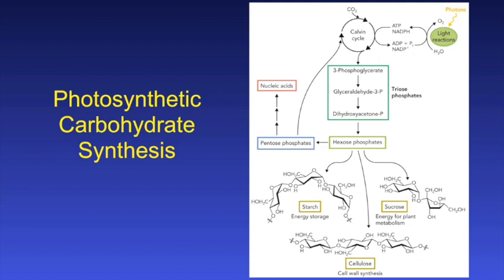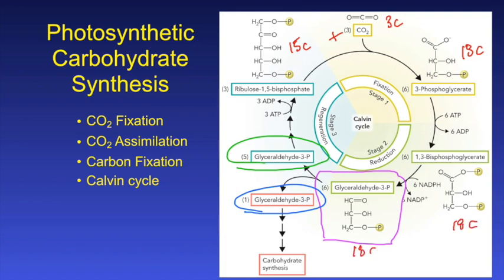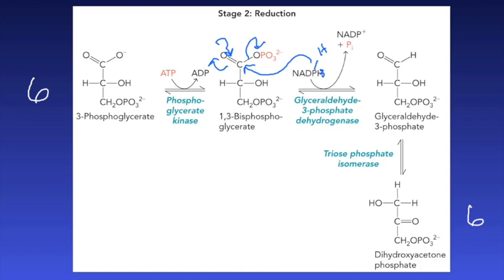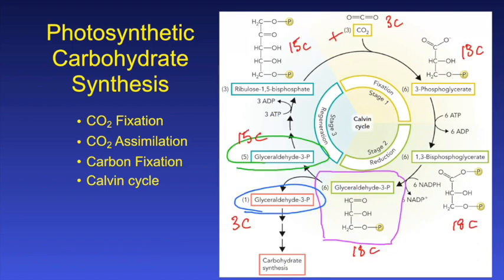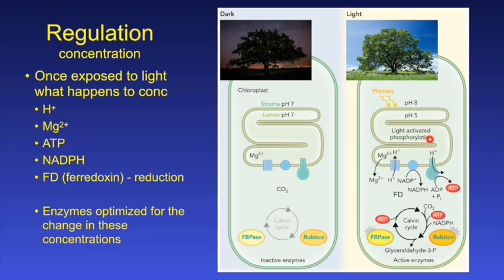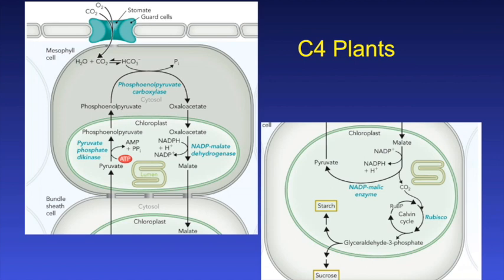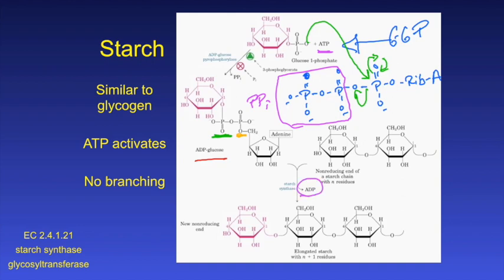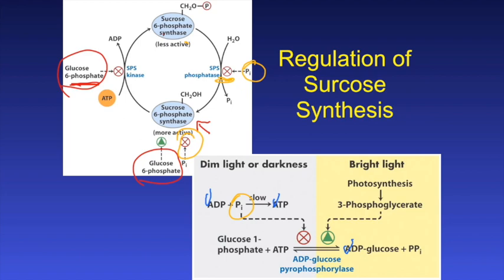CHYS-362 Chap12 D2